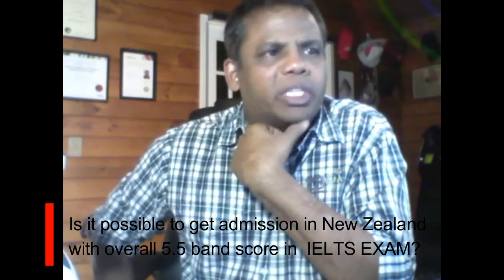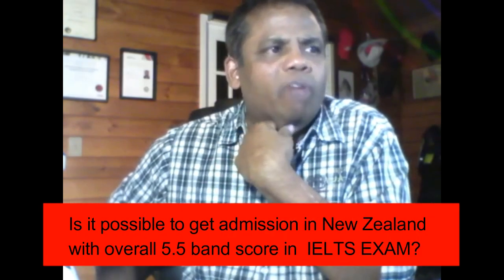Live Q&A Session | What Is A Good IELTS Score To Move To New Zealand? Part 2